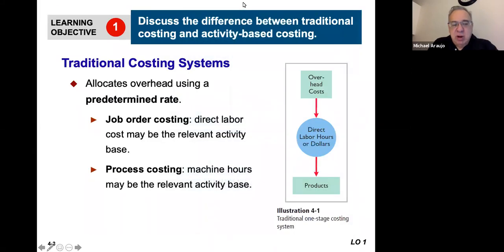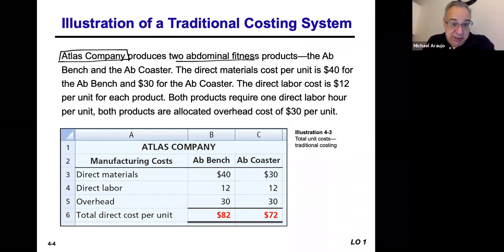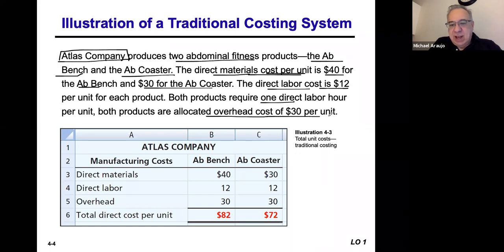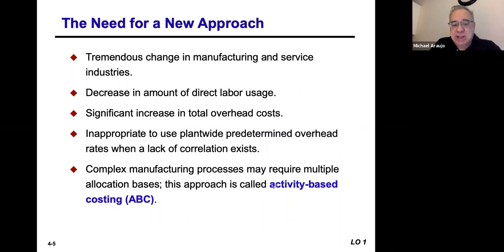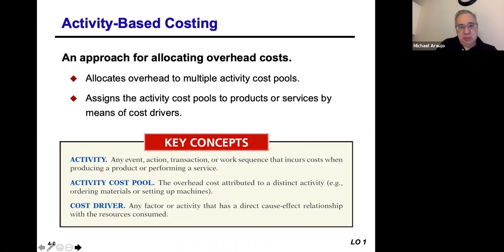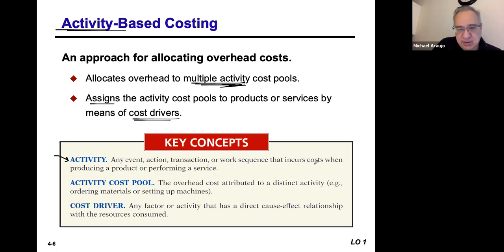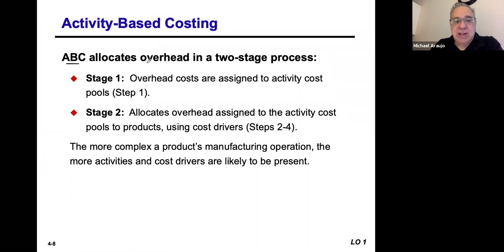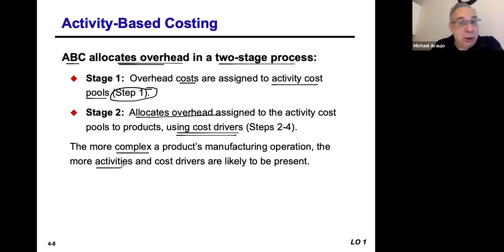ACC204 Chapter 4 LO1 Lecture